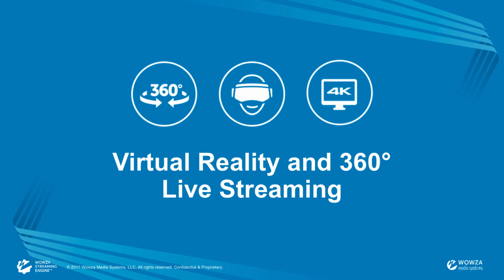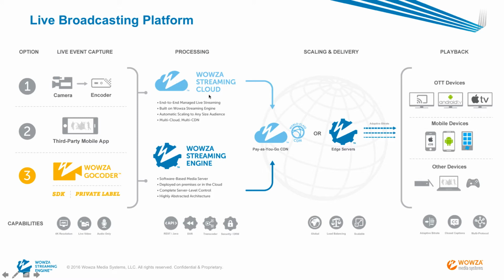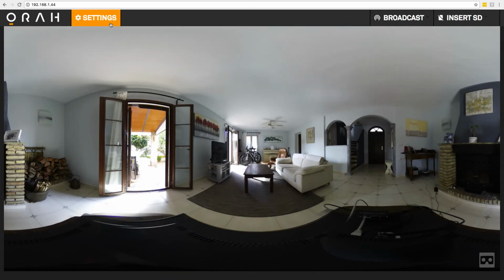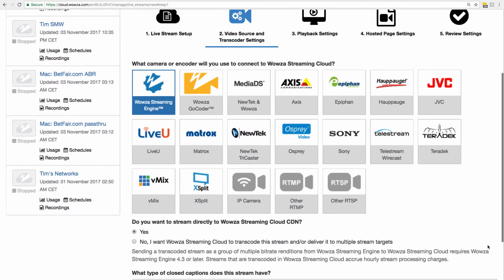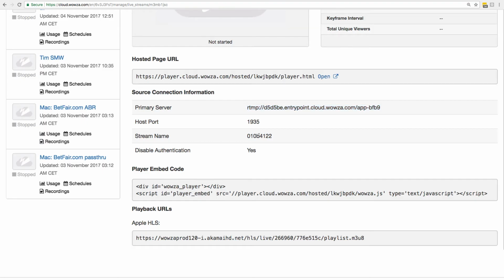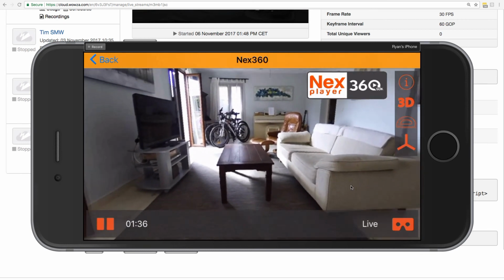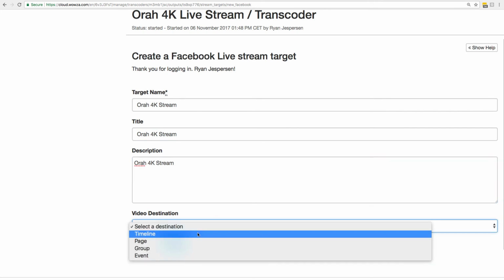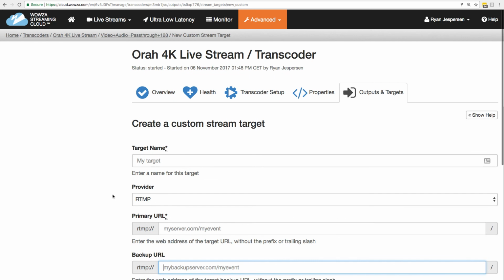VR 360° Live Streaming with Wowza and Facebook Live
In this demo, we use Wowza Streaming Cloud to live stream a VR 360° camera to viewers on mobile apps, internet browsers and social media platforms like Facebook Live. This simple workflow gives you a turnkey solution to scale your VR and 360° streams to a global audience.

Seamless integration between Wowza technology and VR/360° devices and players allows anyone to stream high-quality, immersive video experiences to local or global audiences.